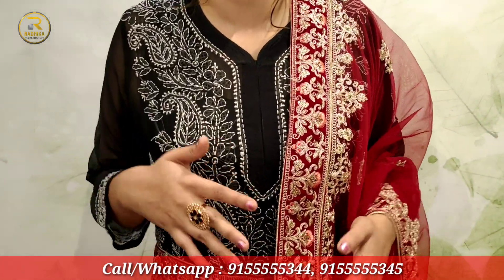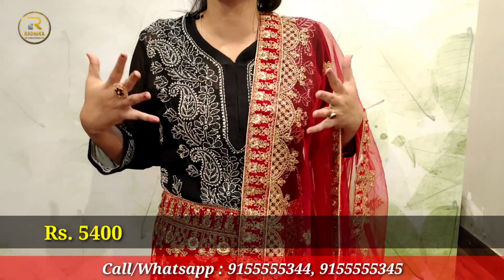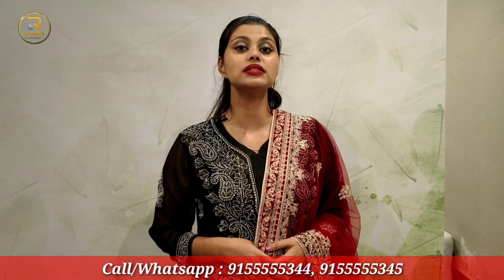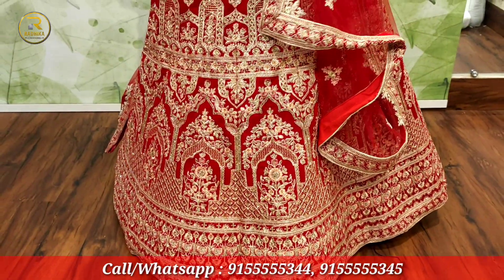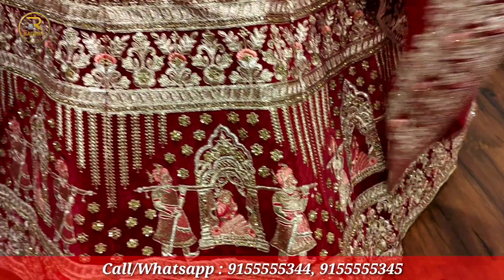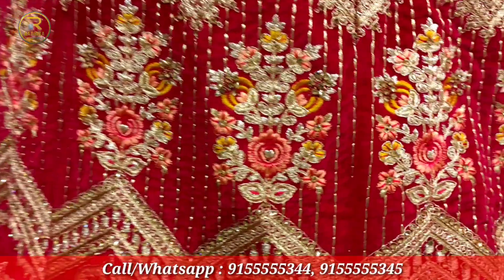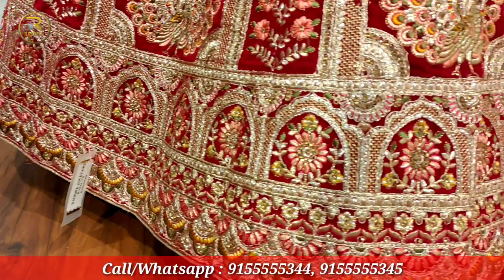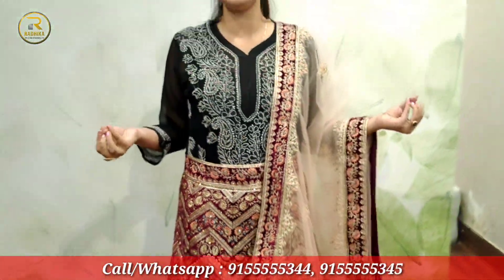शादी की Shopping करनी है, Radhika Creations आइए, Designer लहंगा के ये कलेक्शन देख खुश हो जाएंगी आप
शादी के लिए Patna के Radhika Creations में मिलते हैं सबसे सस्ते Bridal Lehengas, 200 रुपए से शुरू है इनकी कीमत

Radhika Creations
Manufacturer and Wholesaler of Lehenga and Saree
Address: H- 13, Doctor's Colony, Behind Jeevak Heart Hospital, Kankarbagh, Patna, Bihar - 800020
Thank you for contacting *RADHIKA CREATIONS* Patna! Please let us know how we can help you.

you can ask any questions related to this video in the comment box,
you can also recommend me the content you want me to cover up.